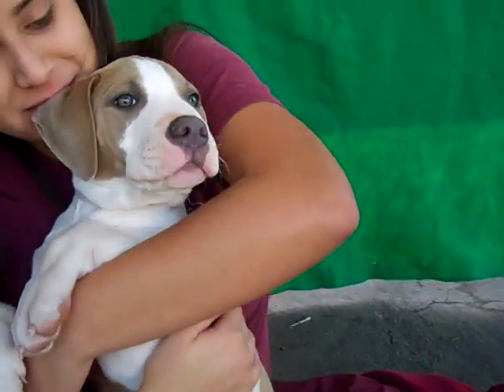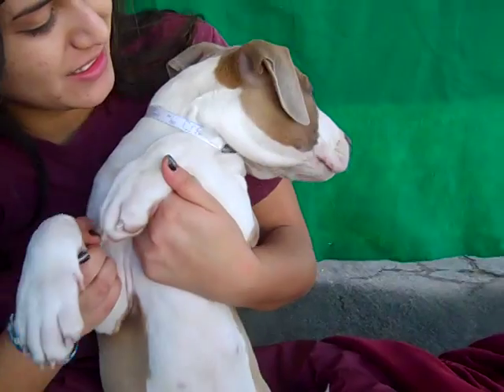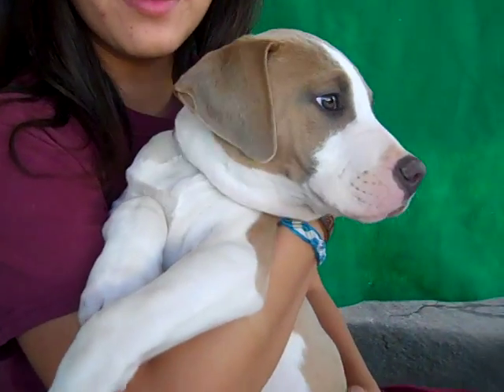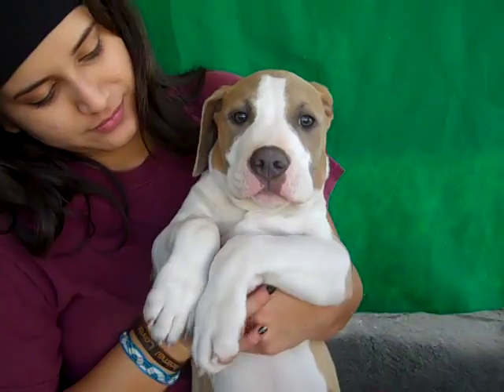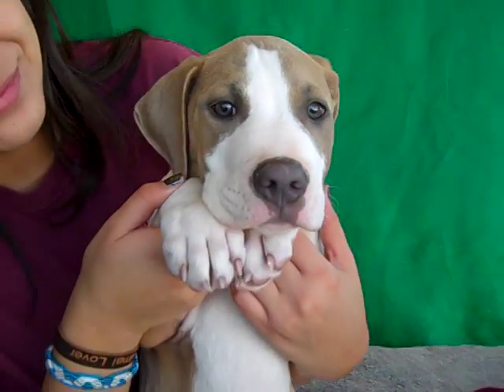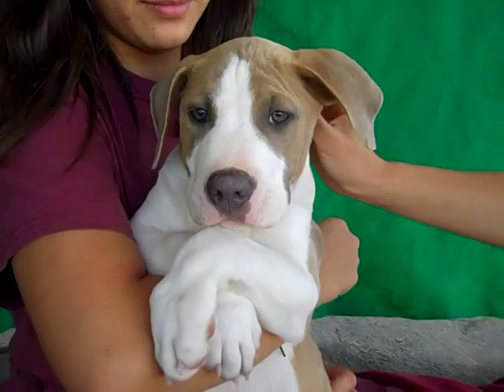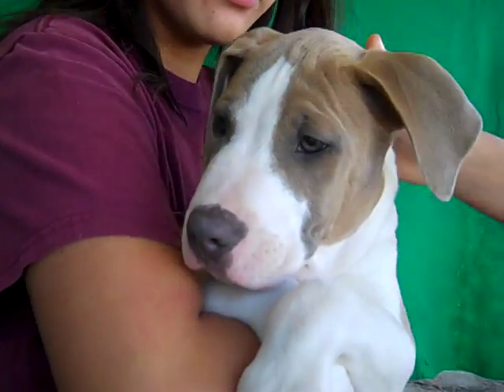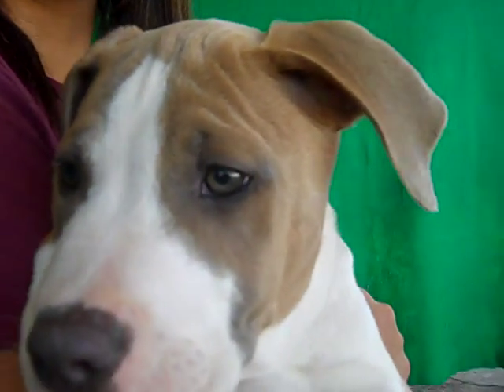Bo A4660353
A4660353 Bo is a cheerful three-month-old tan and white male Pit Bull mix puppy who was found in La Puente on December 14th and brought to the Baldwin Park Animal Care Center. Weighing approximately 20 pounds, we expect Bo's adult weight will reach over 70 pounds. Bo is a typical kissy puppy with an outgoing personality. He is a blank slate for training, and will thrive in a household excited to train and socialize a young puppy. Bo will be an awesome best friend to an active individual, couple, or family living in a single-family home.